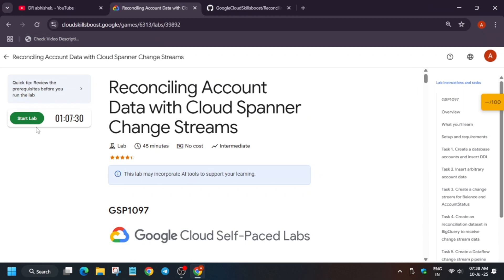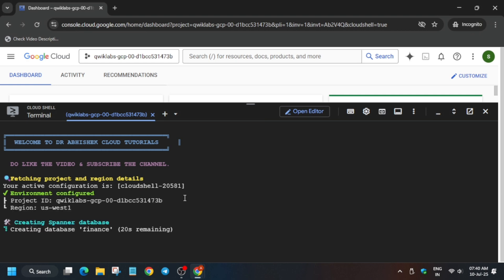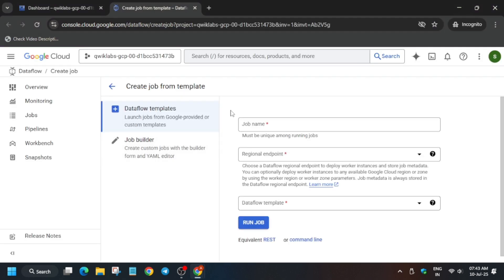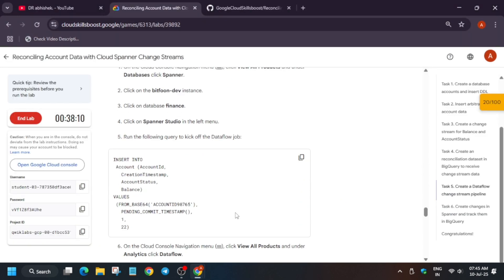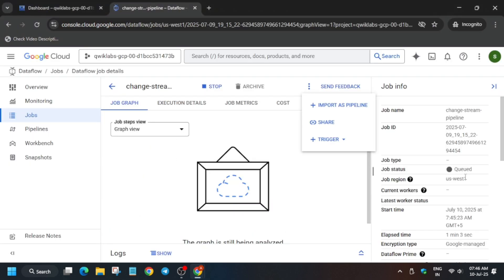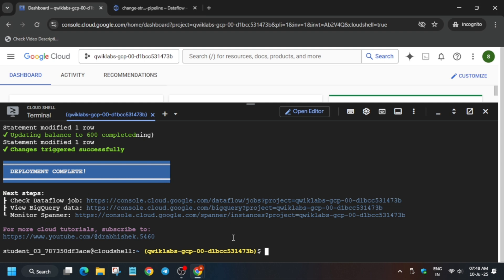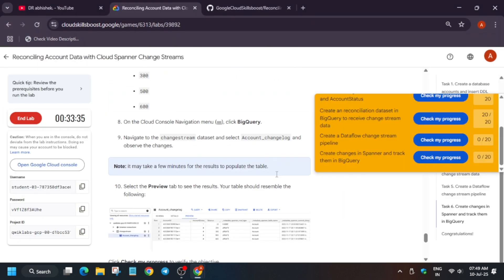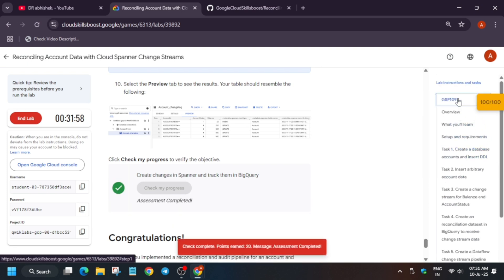Reconciling Account Data with Cloud Spanner Change Streams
[2025] Connect an App to a Cloud SQL for PostgreSQL Instance | qwiklabs | GSP919 arcade @drabhishek.5460

Hello Node Kubernetes || GSP005 || Quick & Easy Guide

🔗 Join the Journey:
📚 Learning Resources

🧠  Lab URL -
📛 Skill badge

🔍 Common Queries

qwiklabs
arcade facilitator